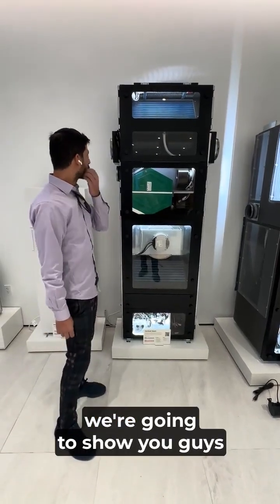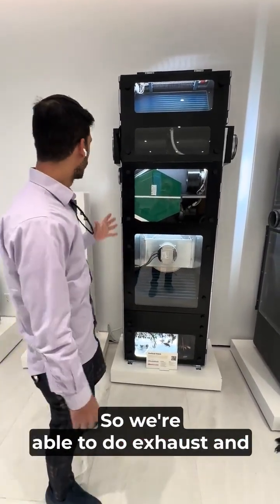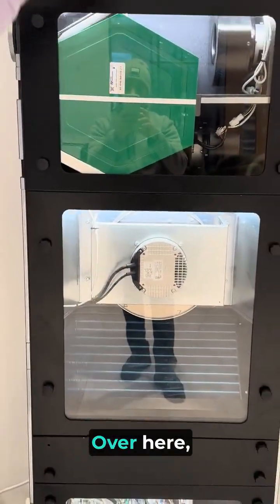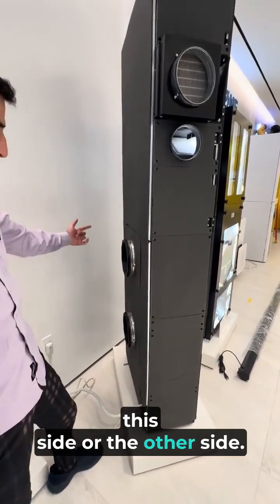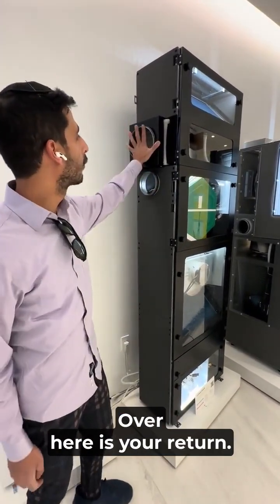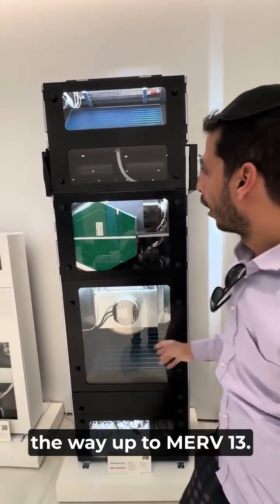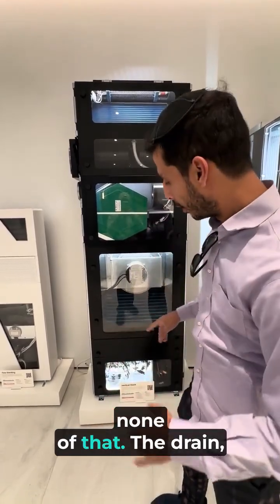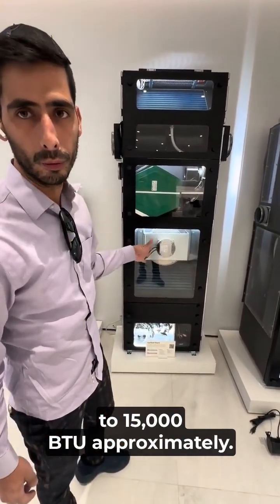3rd Gen Vertical Stack unit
We're showcasing our third-generation vertical stack unit. This sleek system handles heating, cooling, and fresh air recovery all in one, with energy recovery of up to 80%. It’s easy to install in various configurations and can be set up for whole-apartment climate control without external condensers. Perfect for modern living!